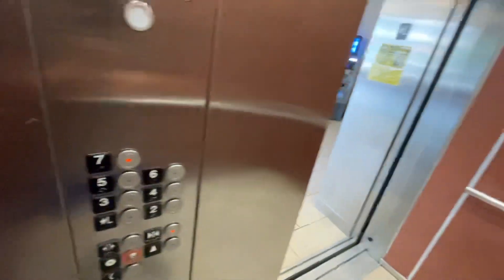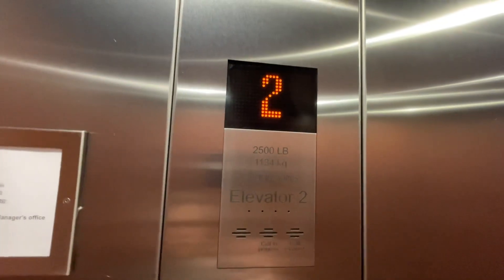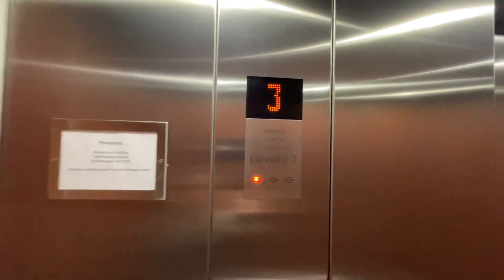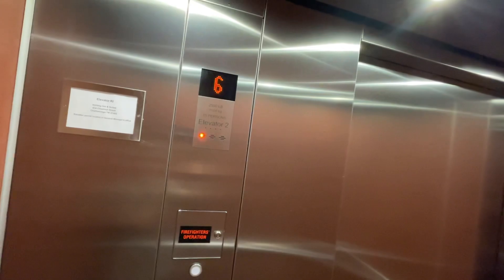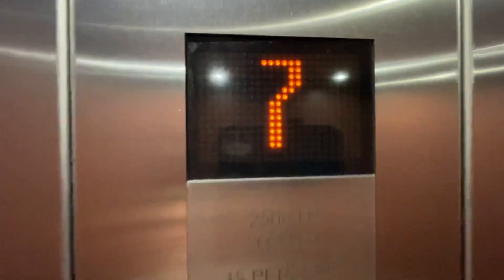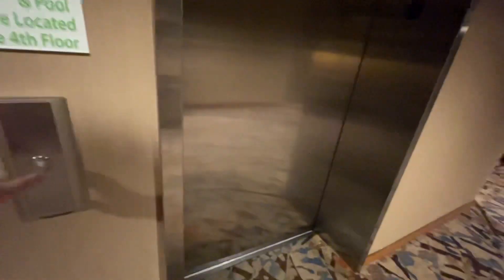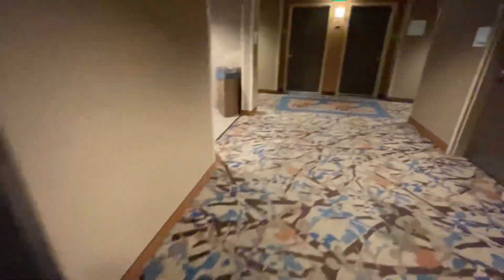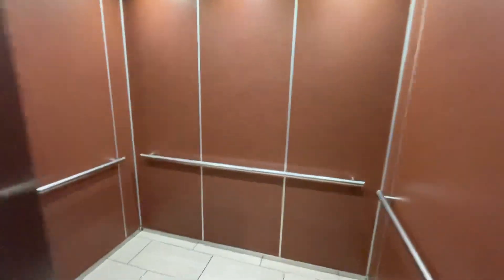4th video of the Kone elevators at Holiday Inn Downtown Chattanooga